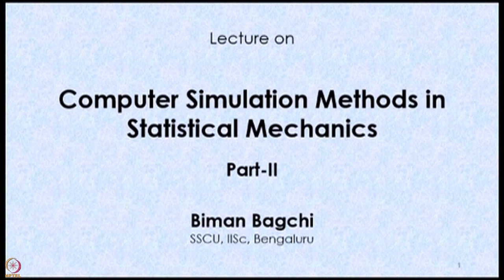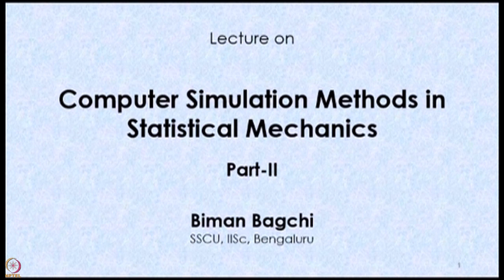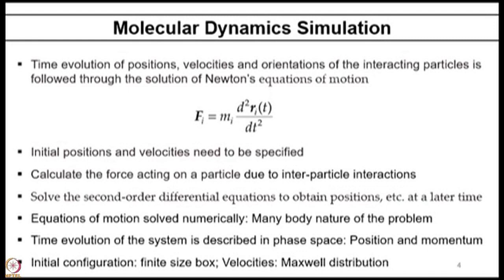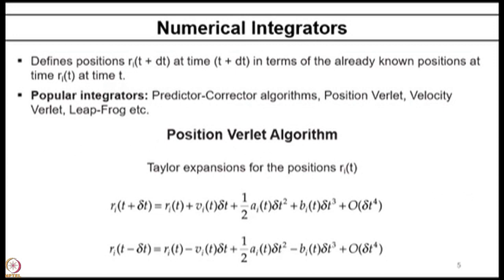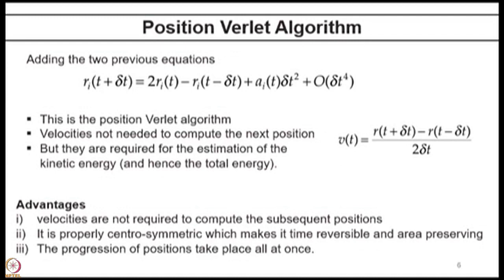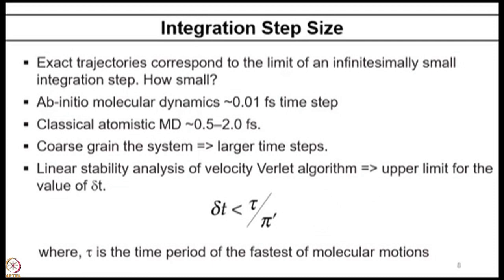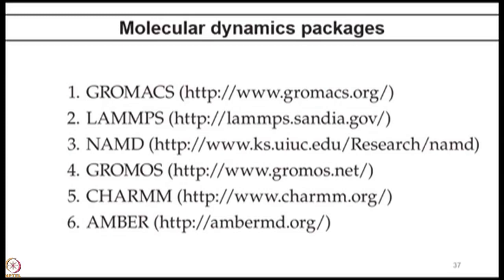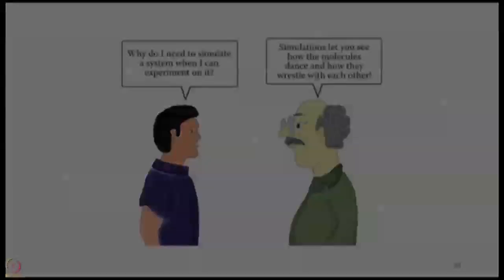Week 12: Lecture 60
Lecture 60: Computer Simulation Methods in Statistical Mechanics Part 2